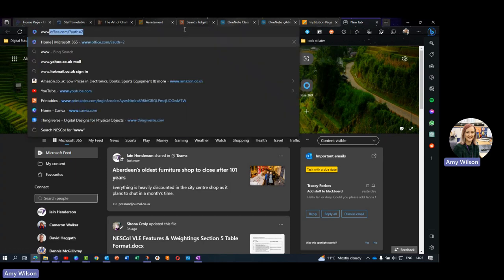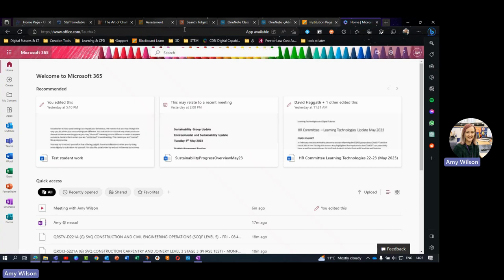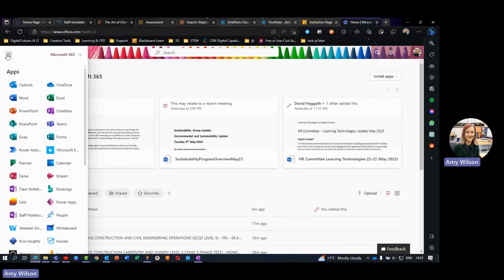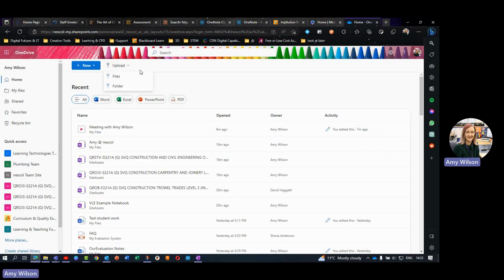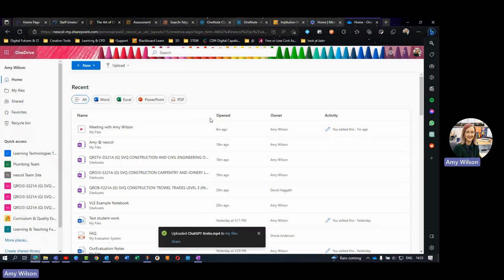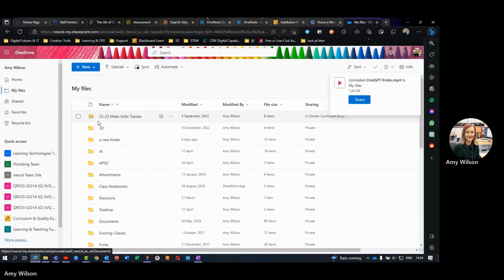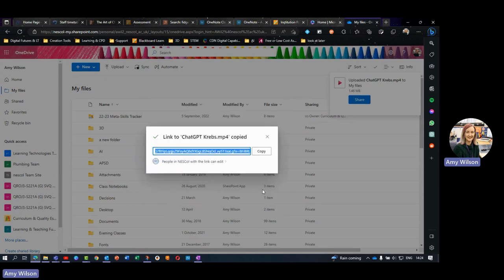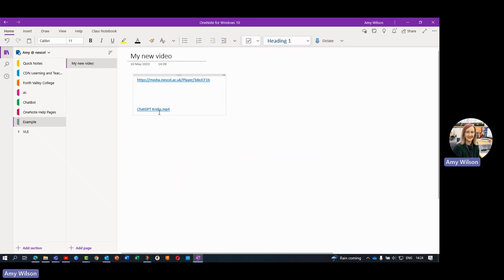OneNote - Adding Videos Using OneDrive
How to add a video to your OneNote using OneDrive for sharing